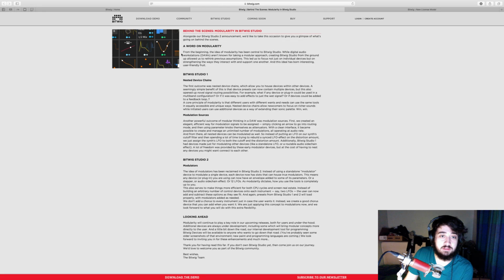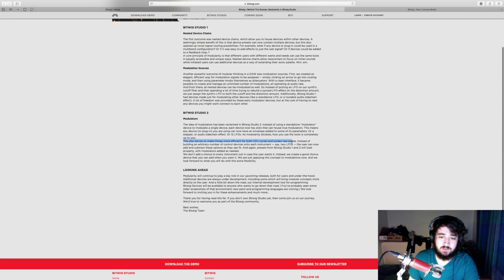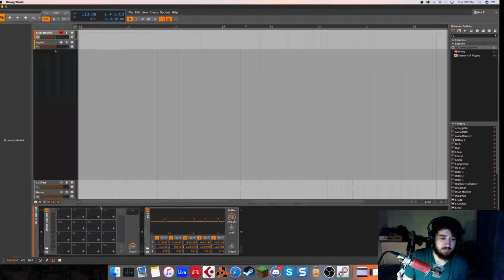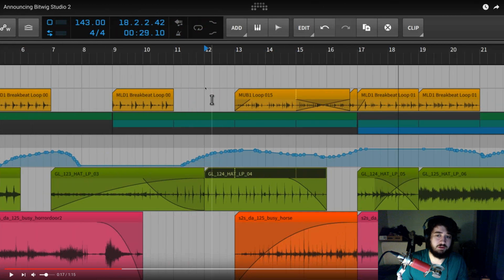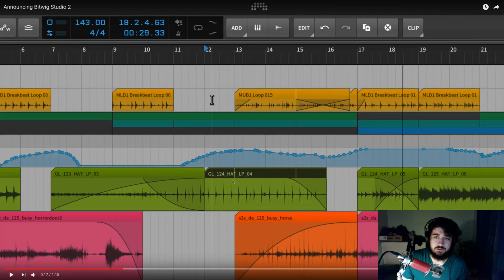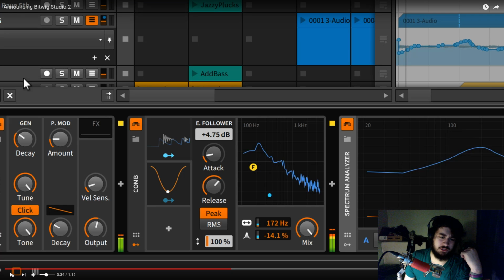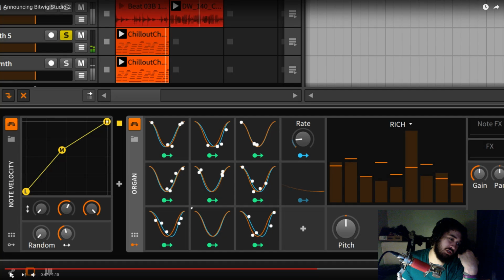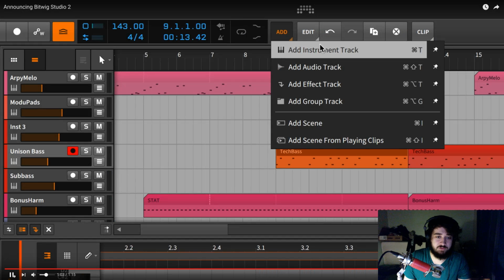BITWIG 2!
We read the Bitwig articles that were just released today, along with insight on their trailer video with an estimation of the release date. I am ultra excited and I hope you all are to!